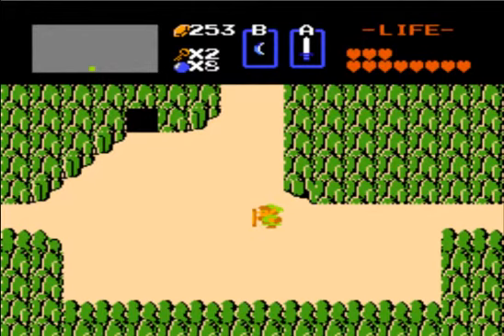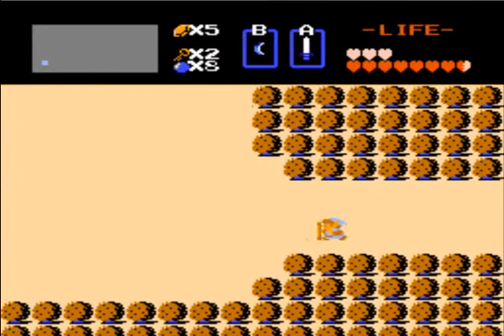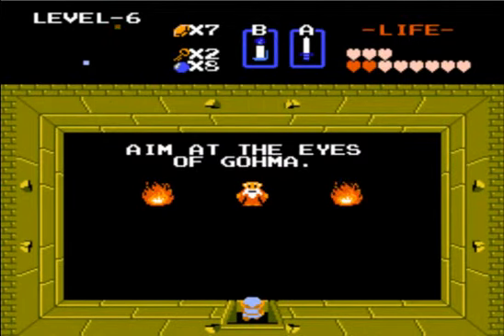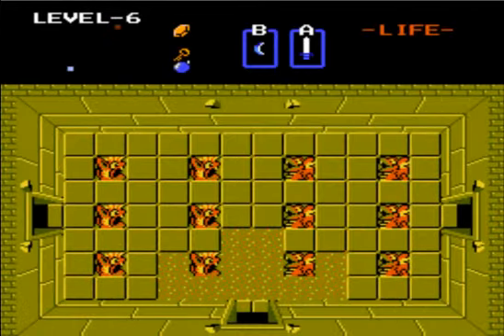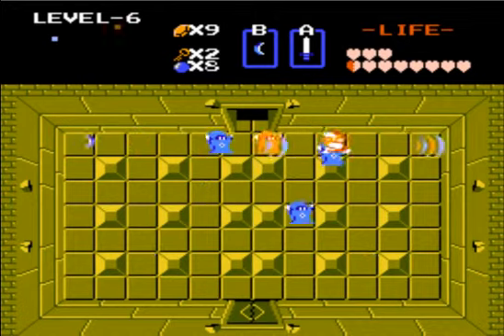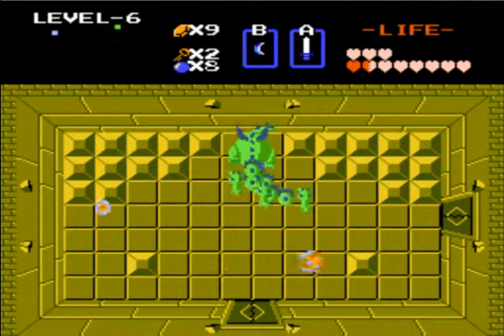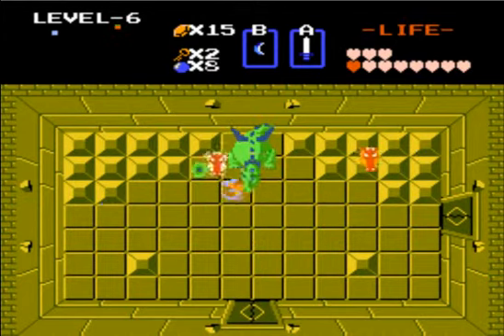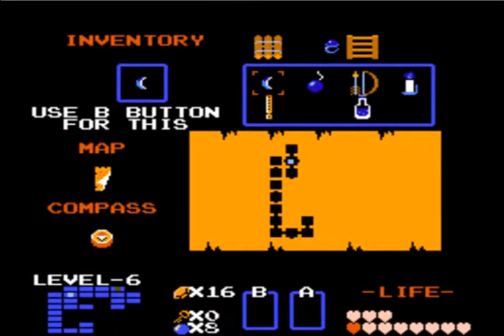Let's Play Legend of Zelda #12: The 6th Dungeon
This will be the toughest dungeon to date in this game. The Wizrobes here are nothing but a major pain, and you also got to deal with another boss that was done in a previous dungeon. There will be more of this dungeon in the next video. Enjoy the video. Game made and published by Nintendo.